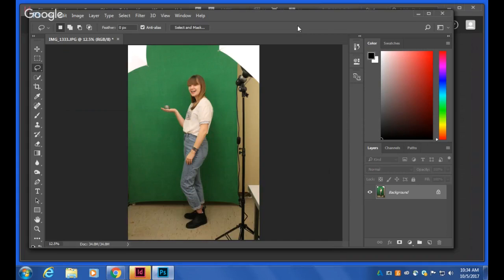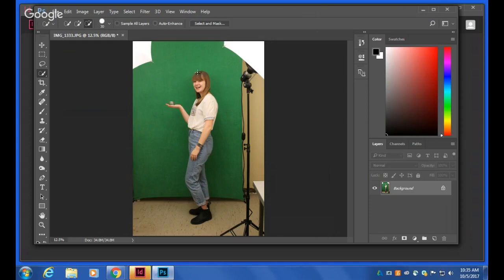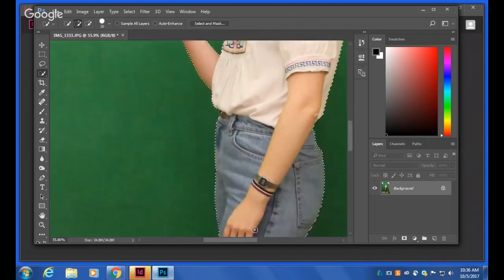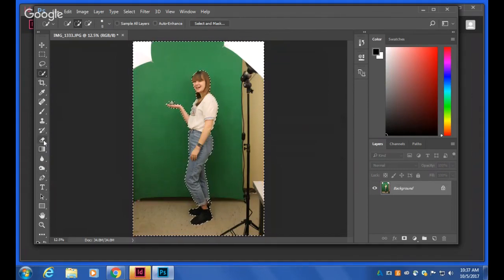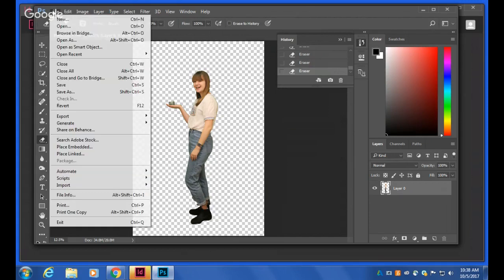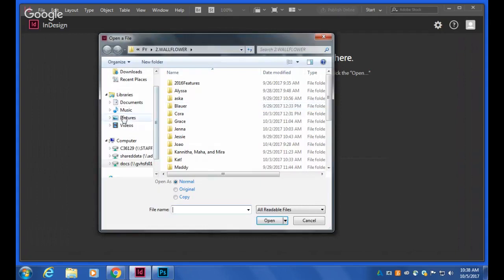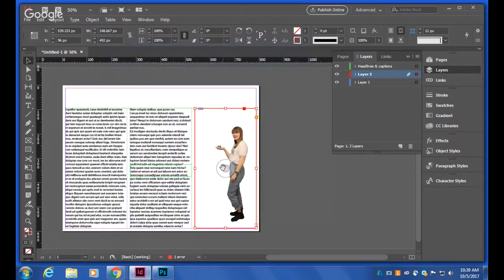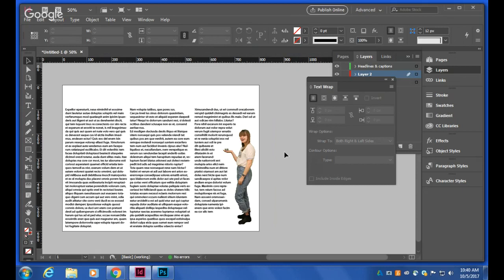How to cut out a photo & place it in InDesign